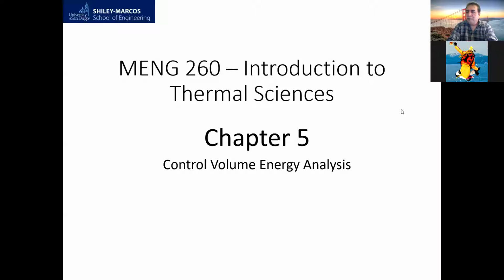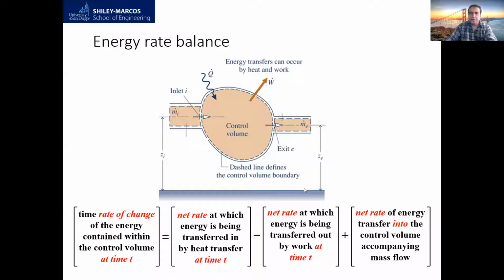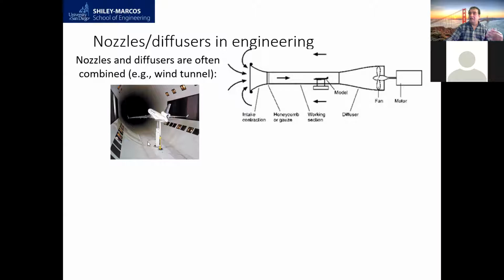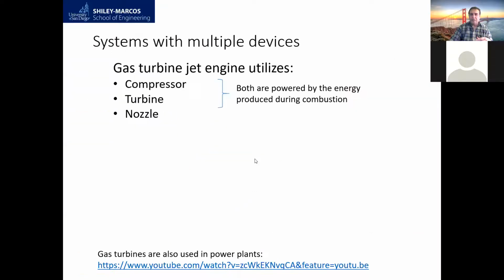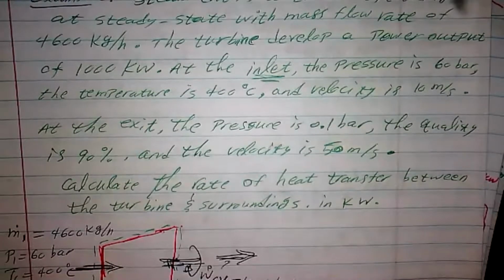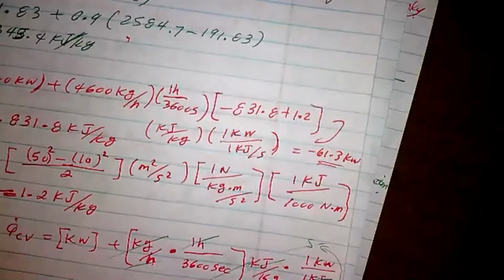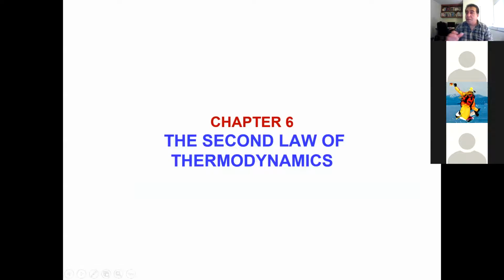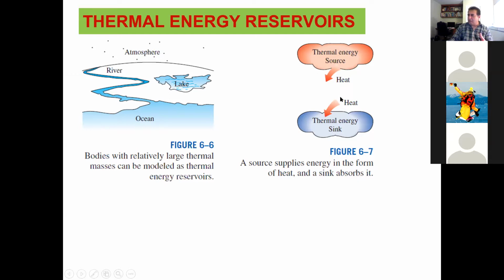zoom meeting video on 6-9-2020-MENG 260